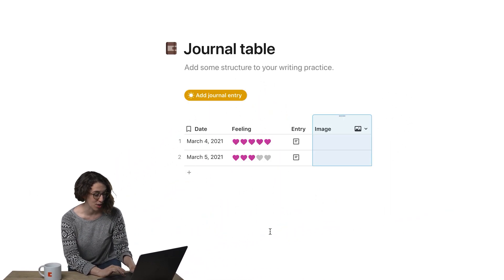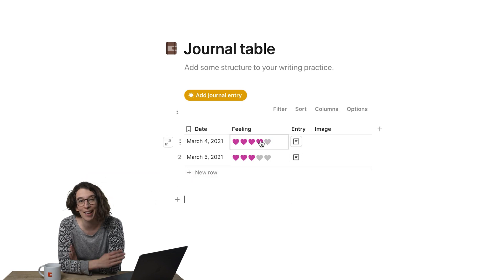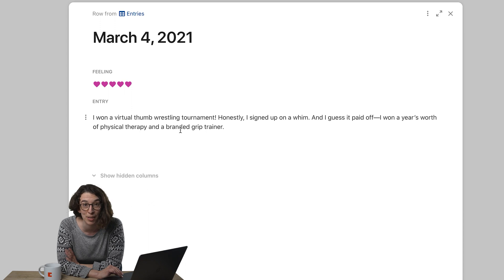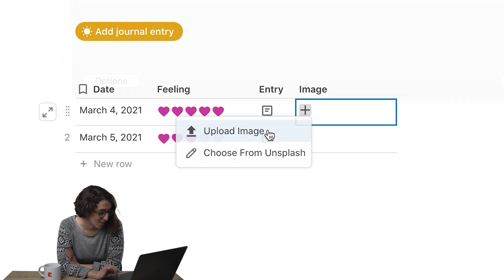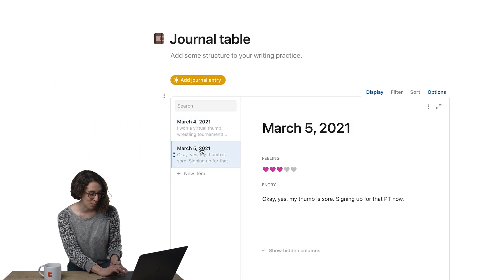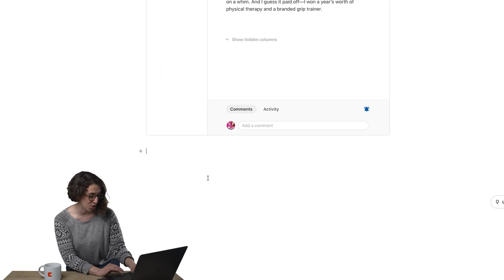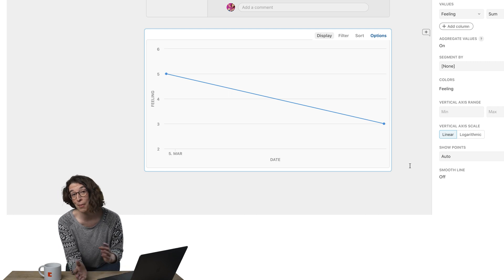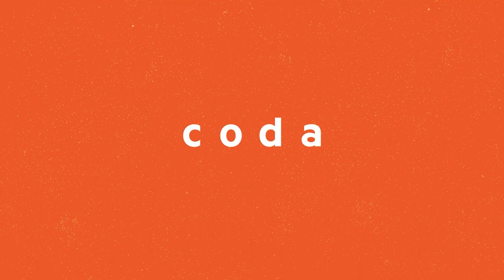How to write & customize your journal doc | Coda Tips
How do you find a way to make journaling feel authentic? With a drag-and-drop template, you can use a journal table to add dates, sentiment, and track your writing.

Chapters
0:00 Intro